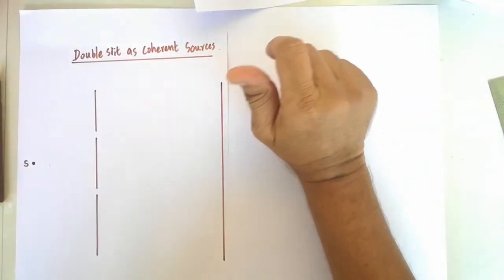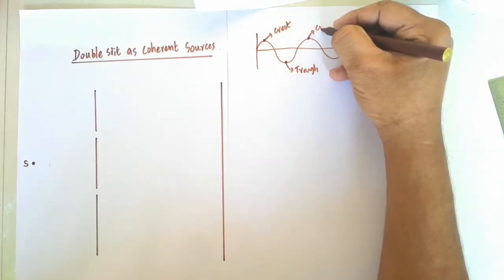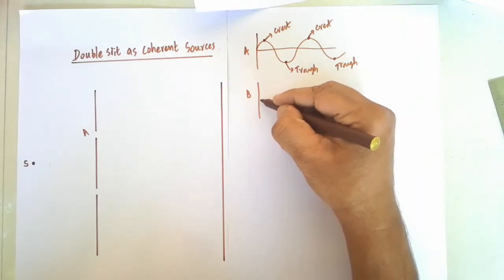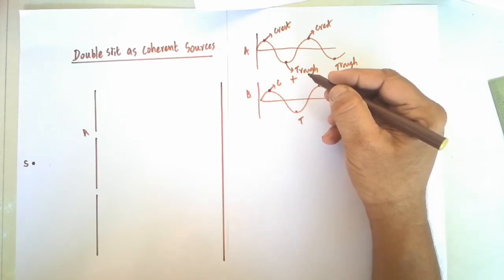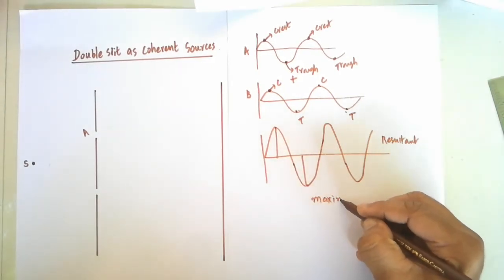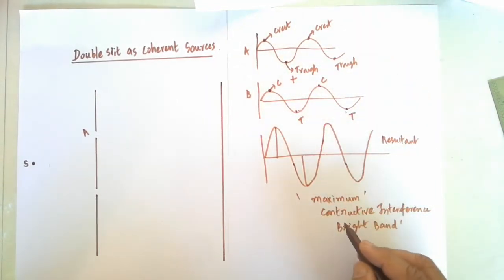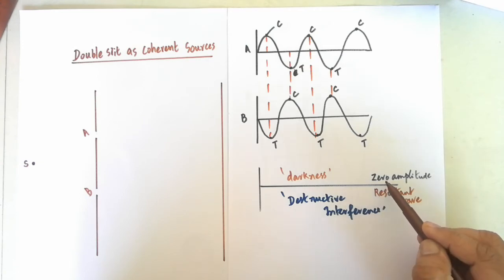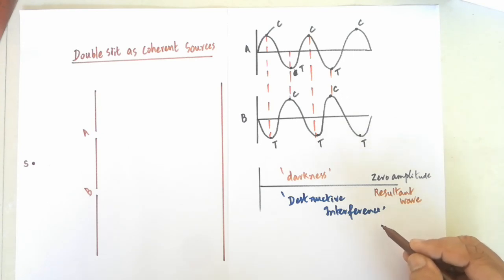How the double slit act as the coherent sources